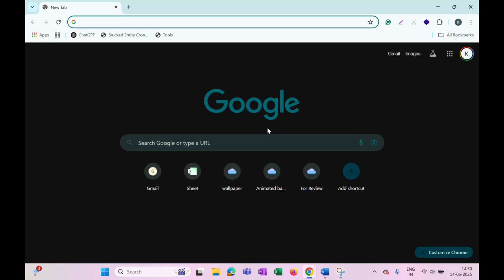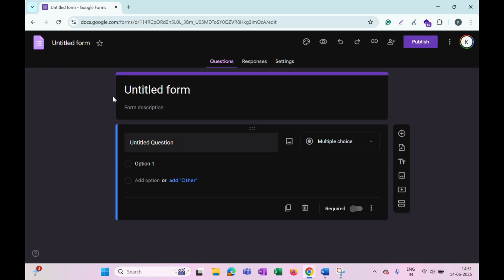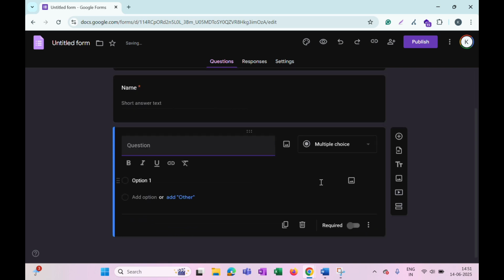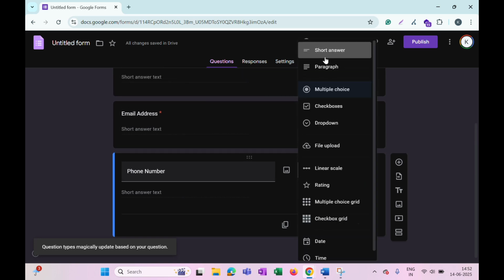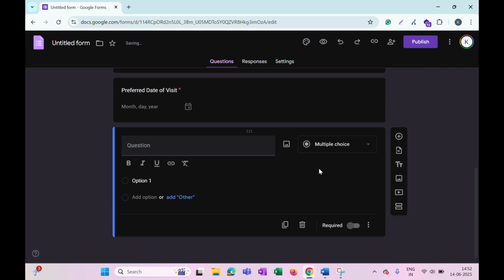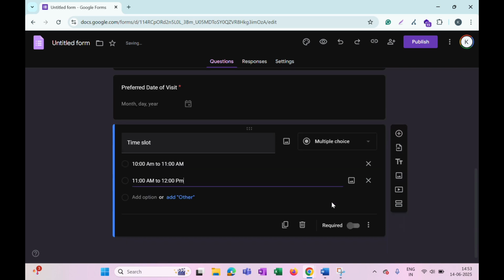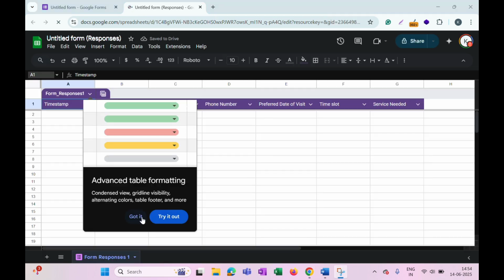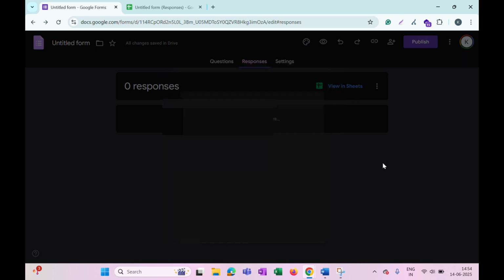How to Use Google Forms to Book On-Site Visits | Simple Setup Tutorial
Need a fast and organized way to schedule on-site visits without the chaos of back-and-forth emails? This video shows you exactly how to use Google Forms to streamline the entire booking process — ideal for property tours, facility inspections, service appointments, and more.

With just a few simple steps, you'll be able to create a custom booking form that collects visitor information, preferred time slots, and other important details — all in one place. Whether you're a real estate agent, business owner, school administrator, or service provider, this method helps save time and keeps everything running smoothly.

The best questions to include for efficient scheduling

How to link your form responses to Google Sheets for automatic tracking

Tips for organizing time slots and limiting availability

How to integrate with Google Calendar for smarter coordination

Bonus: Automate confirmation emails using Google Forms add-ons

By the end of this video, you’ll have a working system that allows clients, customers, or visitors to request appointments directly — with zero confusion and full clarity.

Google Forms is a powerful free tool, and when paired with the right setup, it becomes your digital booking assistant — no coding required.

Watch now to take control of your schedule and simplify how you manage site visits.